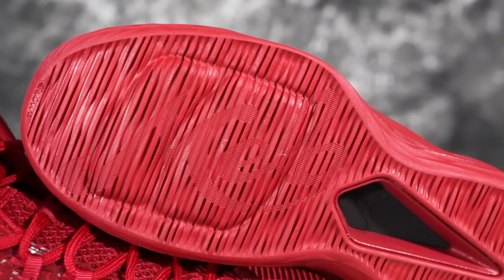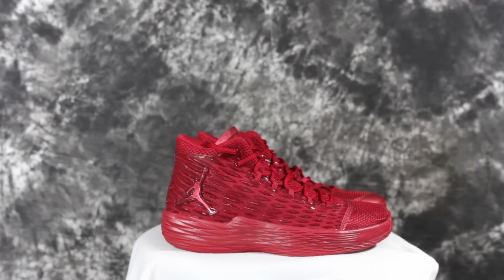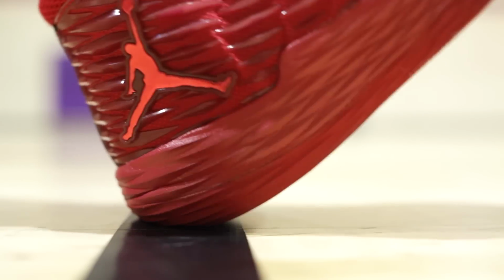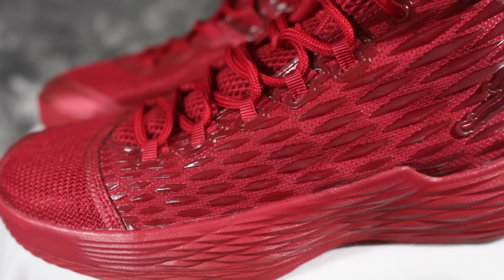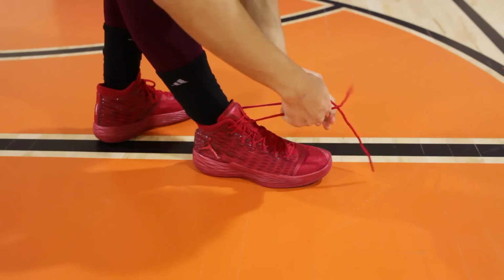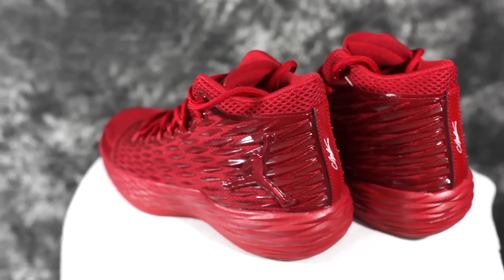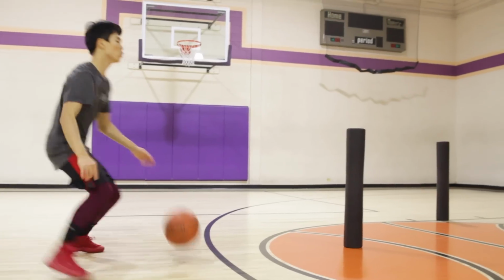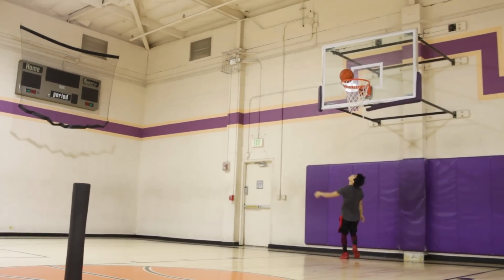Jordan Melo M13 Performance Review!